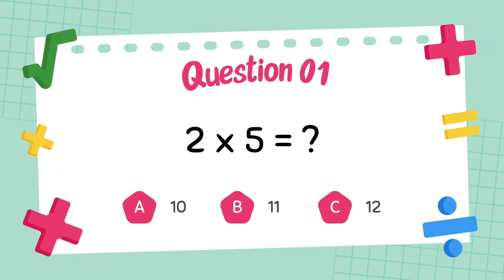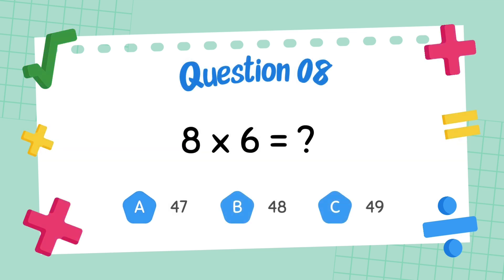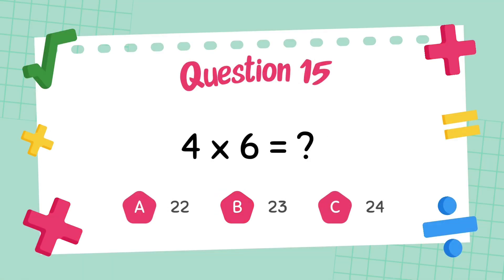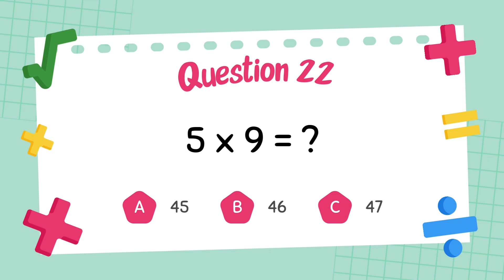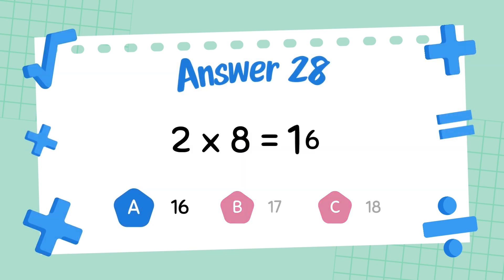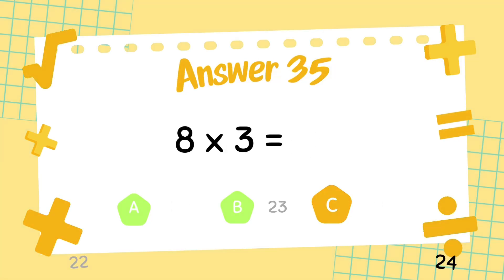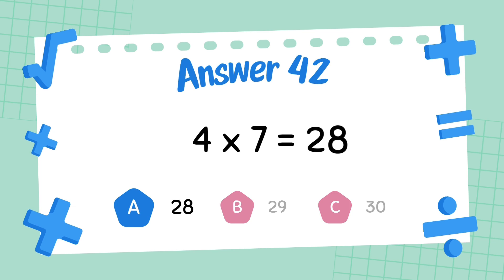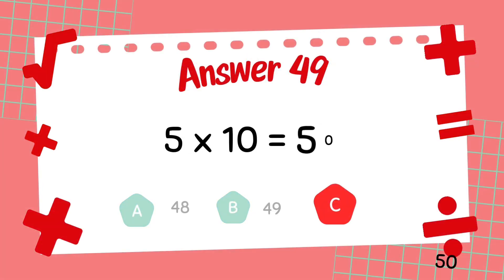Multiplication Quiz for Kids ✖️🎓 | Times Table Practice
Welcome to our Multiplication quiz for kids! 🧮✨
This video is packed with exciting multiplication questions that help children master their times tables while having fun. Perfect for practicing math skills step by step, this quiz makes learning multiplication easy and enjoyable.

✨ In this Multiplication quiz for kids, children will:
✔️ Practice times tables from 1 to 10
✔️ Strengthen mental math and problem-solving skills
✔️ Improve speed and accuracy in multiplication
✔️ Gain confidence in solving math problems independently

🎯 Perfect for:

Kids learning multiplication at school or home

Homeschool and classroom practice

Quick math warm-ups

Fun after-school learning activities

🎮 Play, pause, and answer along to challenge yourself and become a multiplication master!